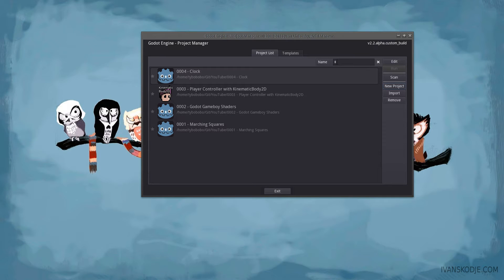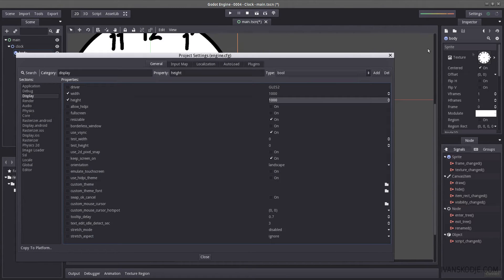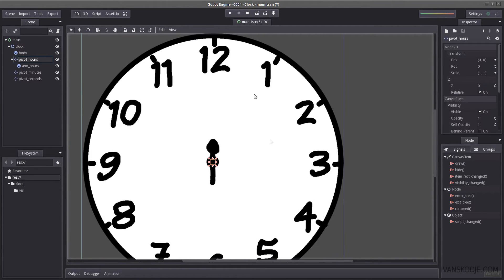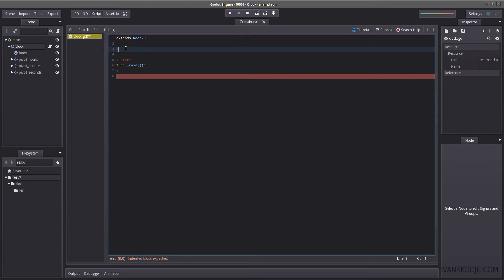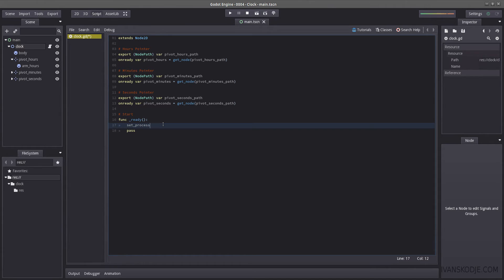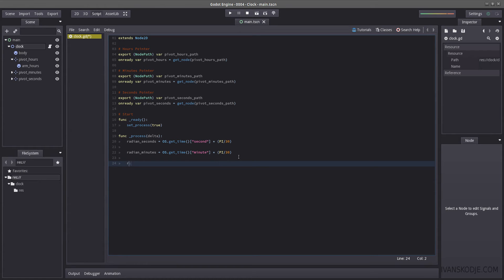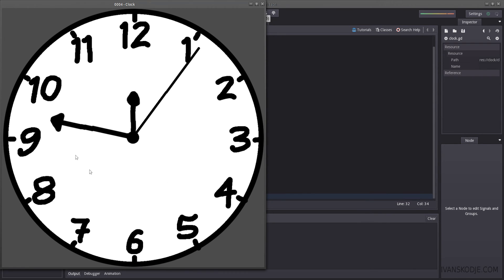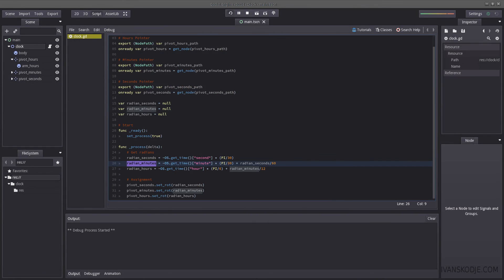Creating a Real Clock in Godot Engine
We are creating a clock from start to finish that will display your local time. A good place to start if you wish to get more familiar with Godot Engine and GDScript.

00:18 - Setting up our Scene
04:04 - Creating the GDScript
09:33 - Testing our clock
10:14 - Wrapping up